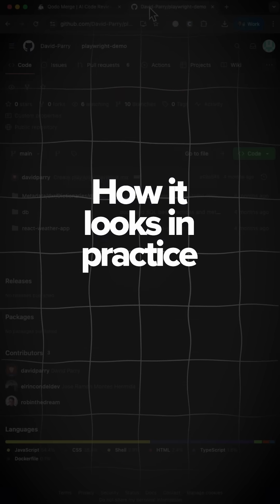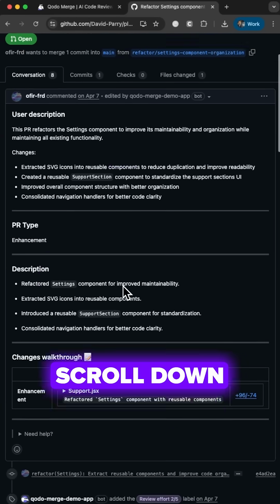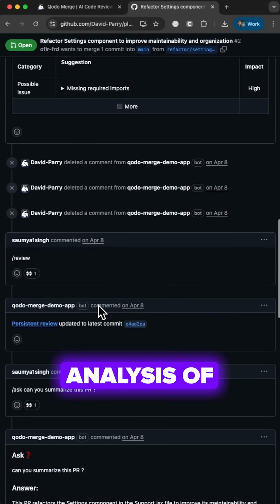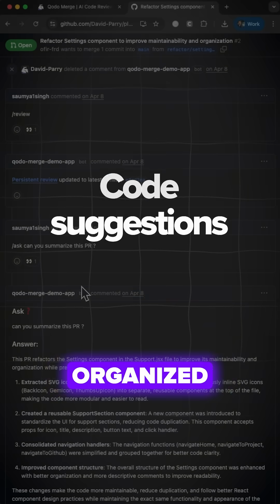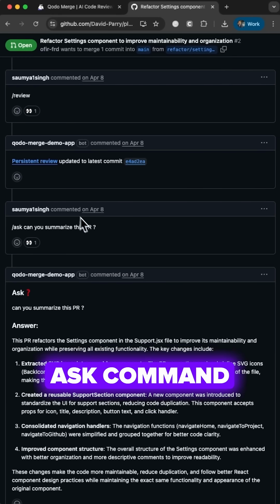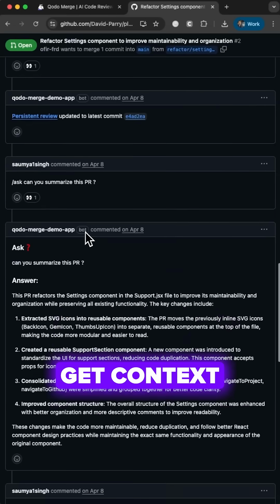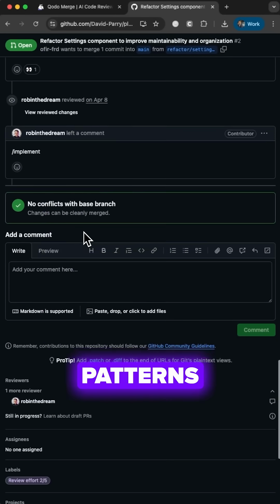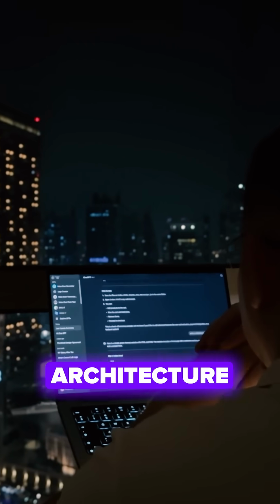Qodo Merge Review - 2025 | This AI Tool Automates GitHub Code Reviews Like Never Before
Struggling with slow code reviews? This Qodo Merge Review showcases how the AI-powered tool automates pull request analysis, delivers smart suggestions, and integrates seamlessly with GitHub and GitLab. Watch as I demonstrate and highlight how Qodo Merge boosts code quality while preserving your workflow. See why 20,000+ teams rely on it monthly.